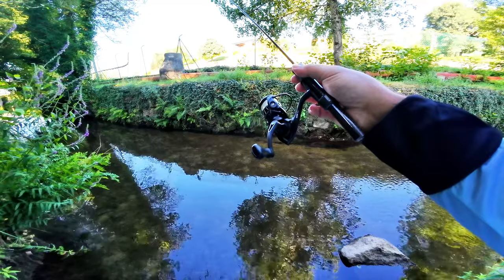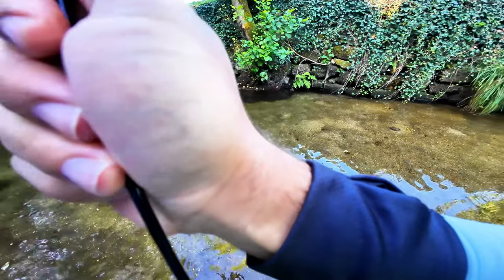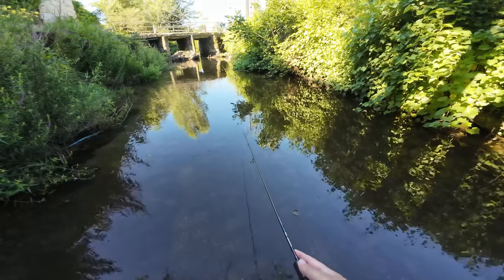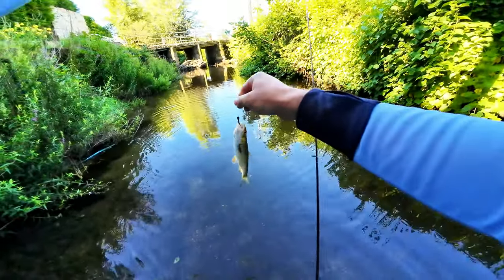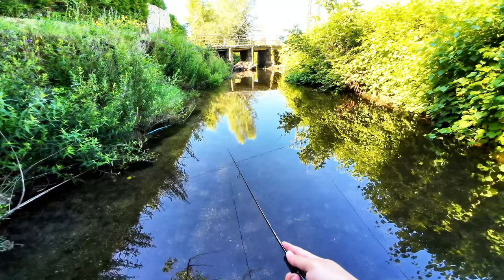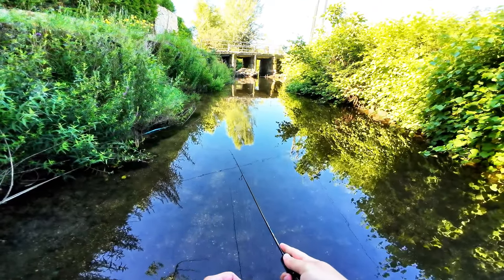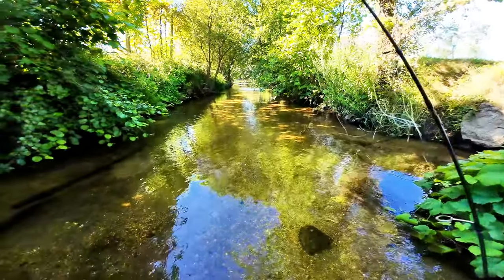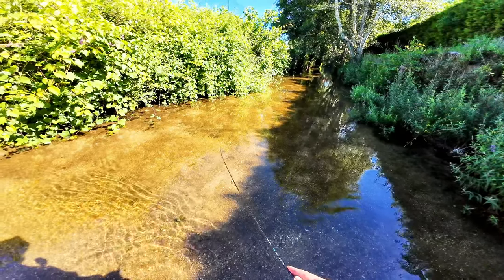Teben Polar Night + Mifine Nanojig lightest budget combo?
Hello fisherpeople, in this video I go on my local creek to test the Teben Polar Night spinning reel.
The reel is a very, very, VERY light weight reel by the standard of 200 gr on the 500/800/1000 sized reels, coming to a 117.4 gr dry weight on my own scale!

Teben Polar Night

Mifine Nano Jig rod

Lures Used:

Supercontinent 35mm Tanta

Supercontinent white bait 20mm